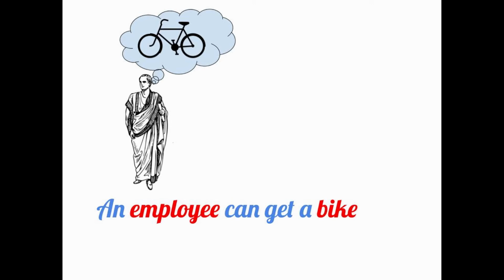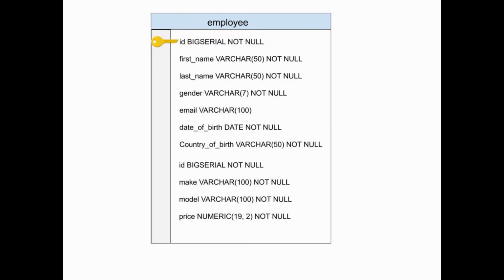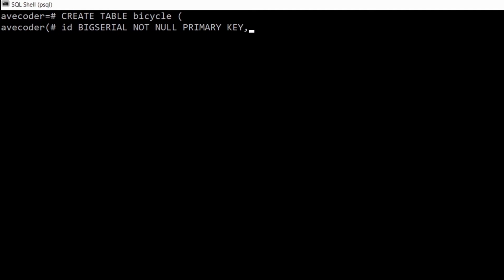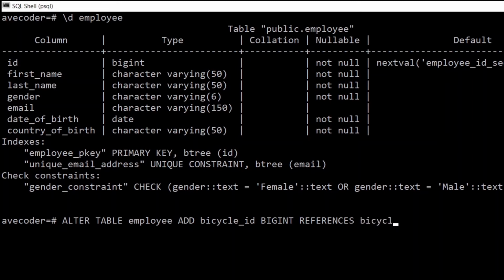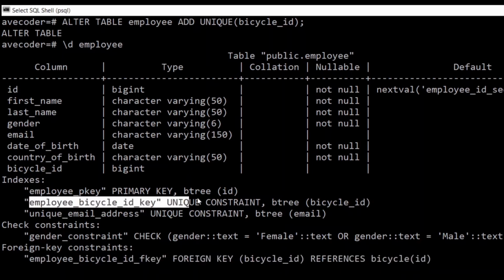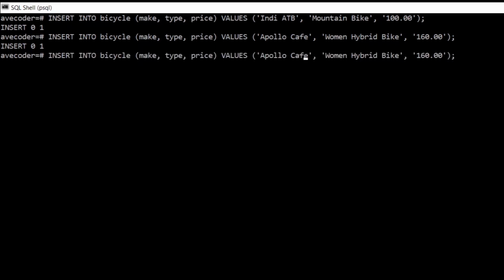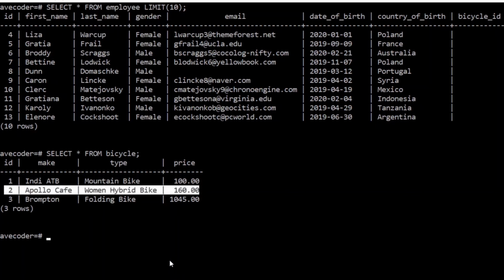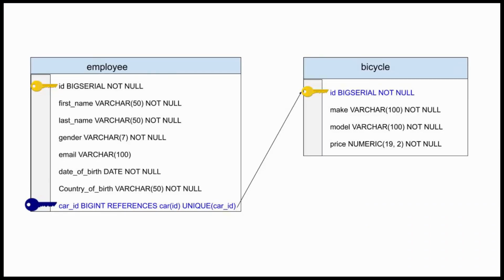11 - Foreign Keys - PostgreSQL for Beginners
Ave, Coders!
In this practical video, I will introduce Foreign Keys. Thanks to them we can bind several tables together instead of dumping all data in one. This is an important concept of database design and it makes the life of whoever designs and uses them much, much easier.

Crypto:
BTH: 1BmLvUFiJaVpCAwhzW3ZwKzMGWoQRfxsn4
ETH: 0x6f1A488c9b12E782AEF74634a40A79b1631237aB